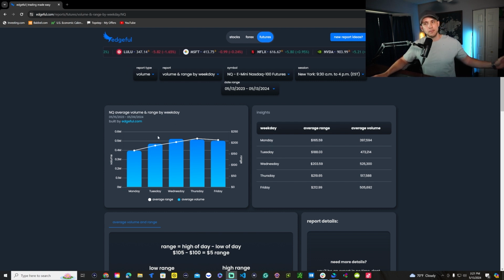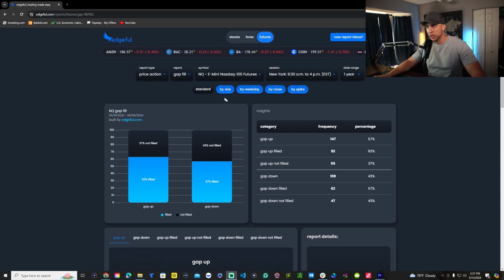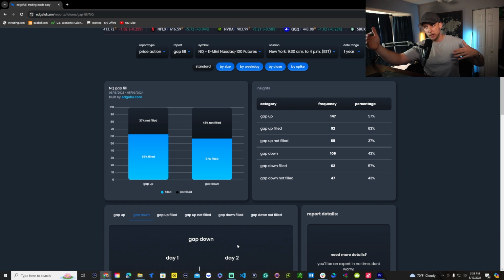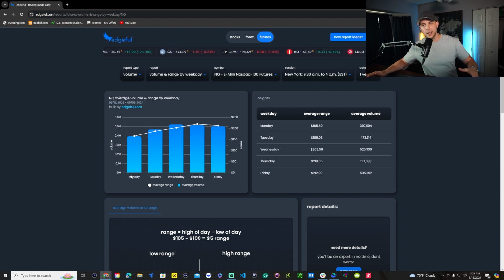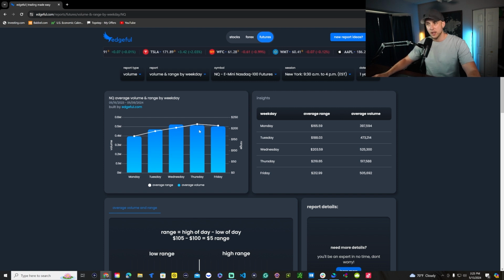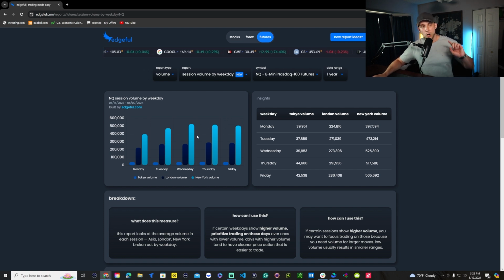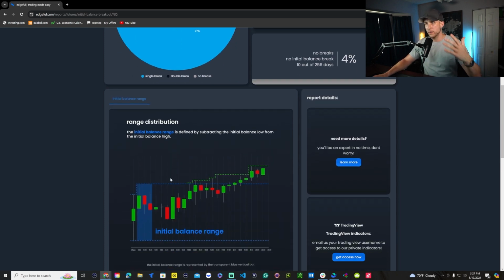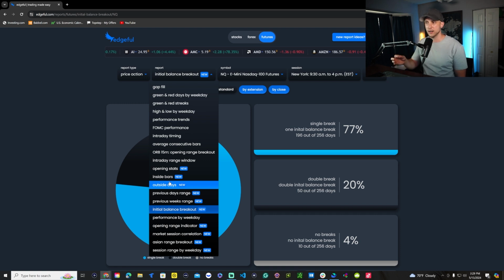Every Day Trader Needs To Use This Trading Tool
Edgeful has played a big roll in my day trading lately. Check it out to see if it helps you!

👉 USE EDGEFUL TO GAIN YOUR EDGE IN THE MARKET

Day Trading Futures contains substantial risk. The content posted in this video is for enterainment purposes around day trading. Day Traders should consider their financial situation and consult their accountant before making any financial decisions.